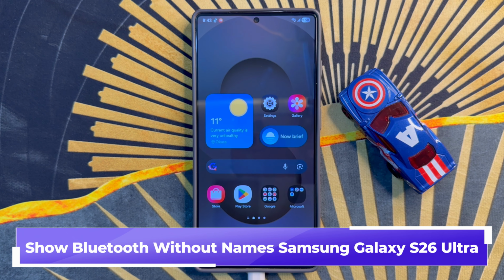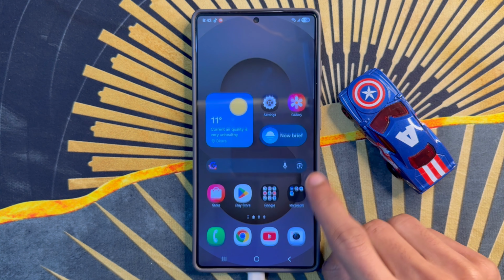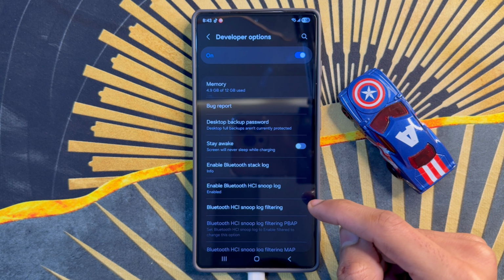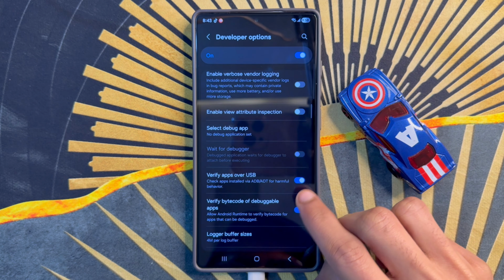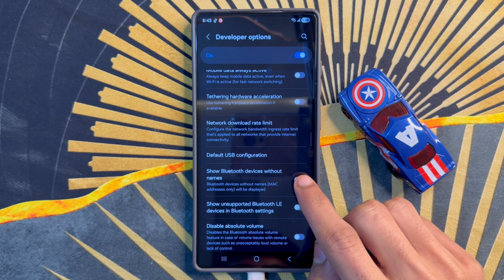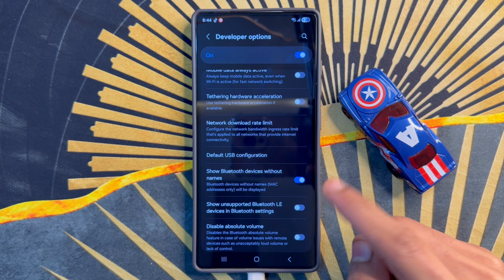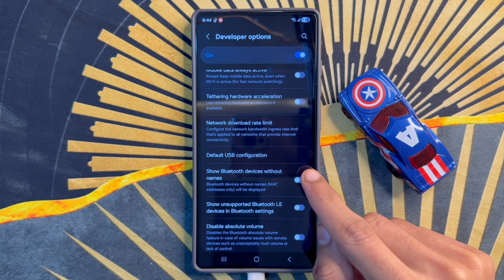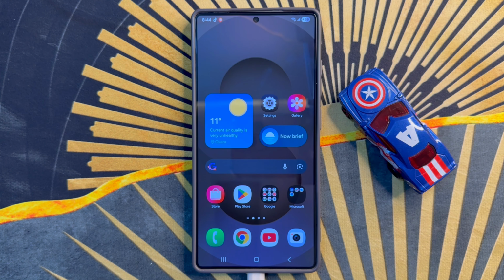Show Bluetooth Without Names Samsung Galaxy S26 Ultra